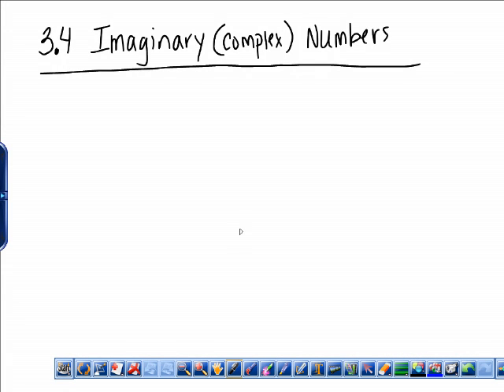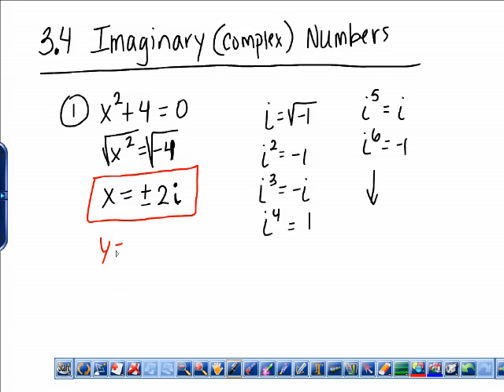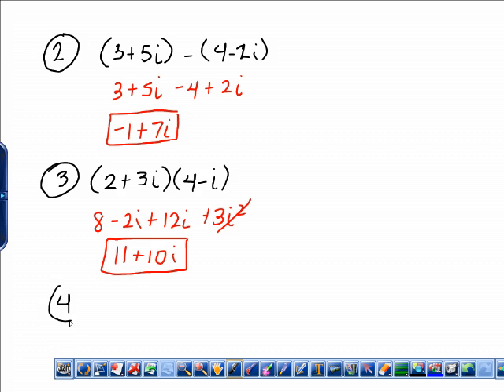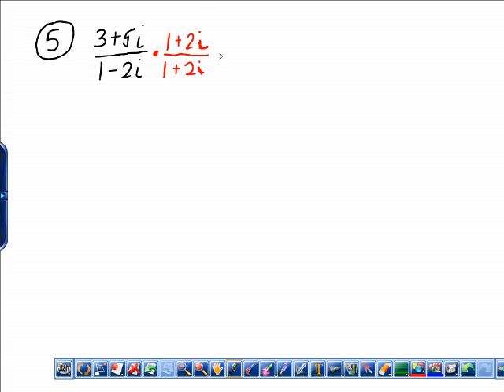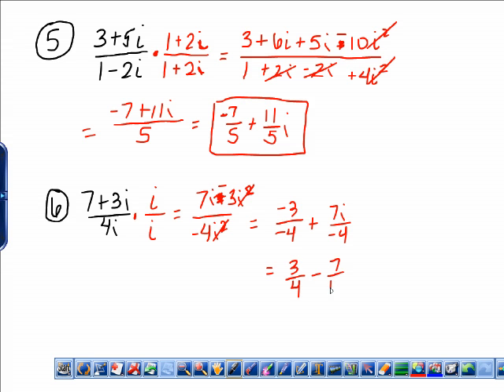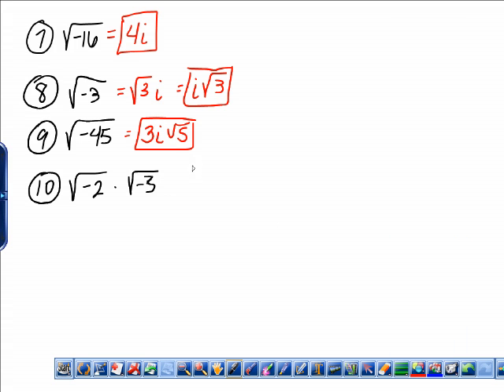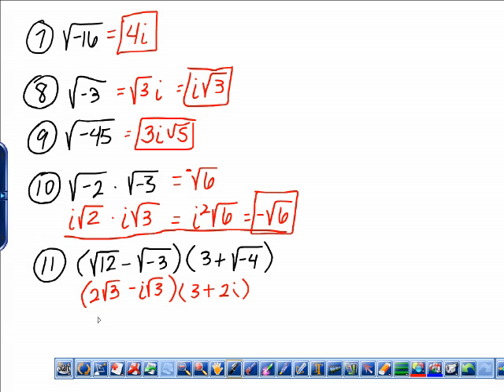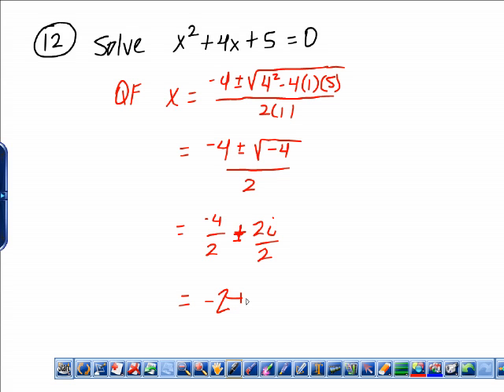3.4 Imaginary numbers Semester 2